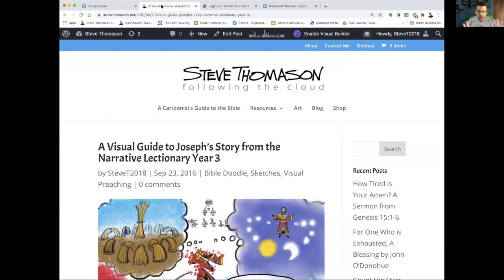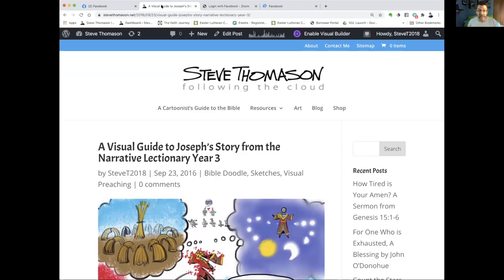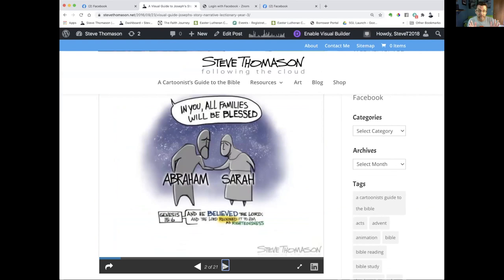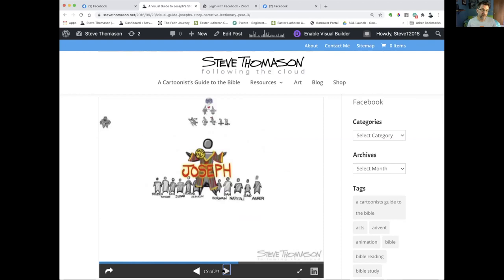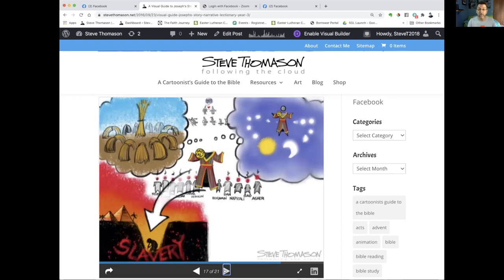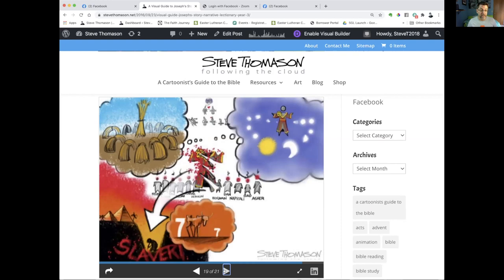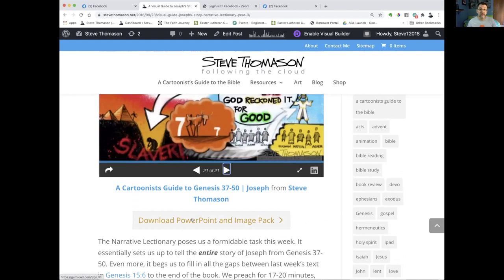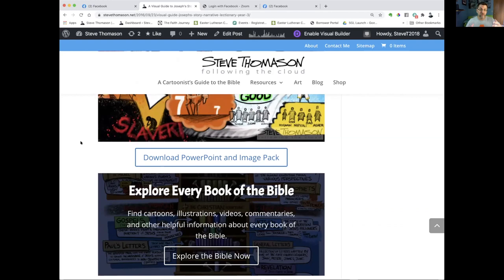The Story of Joseph in Genesis 37-50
This PowerPoint walks through the story of Joseph in Genesis, beginning with Abraham and Sarah's family tree. This is a messed up family. Yet, in the midst of all the dysfunction, God remains faithful to God's promise to Abraham and Sarah.